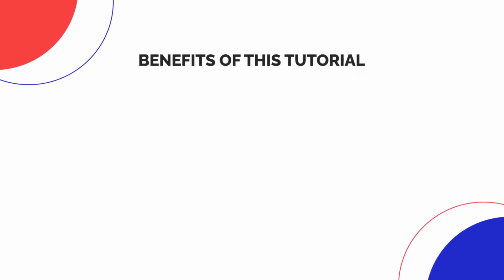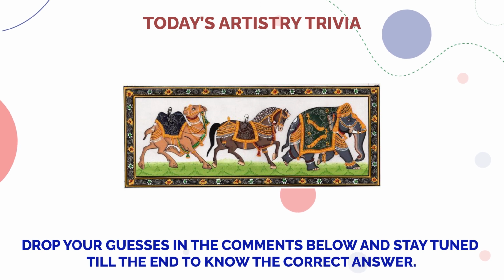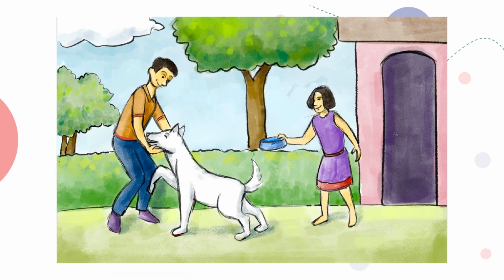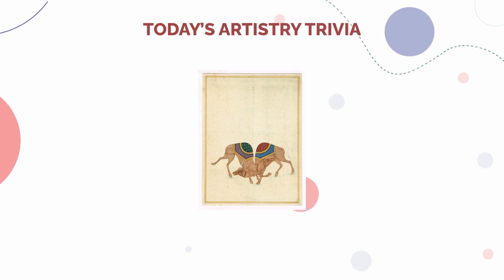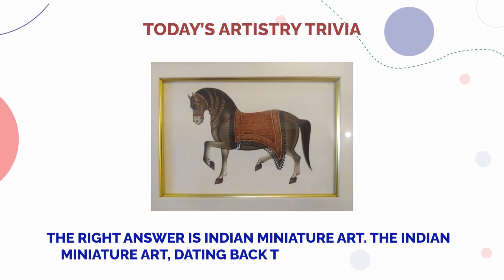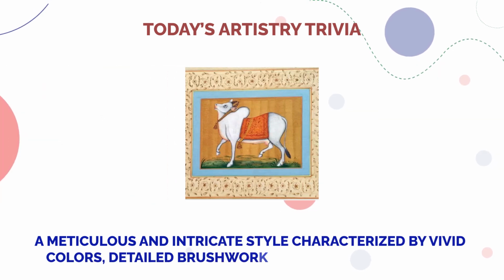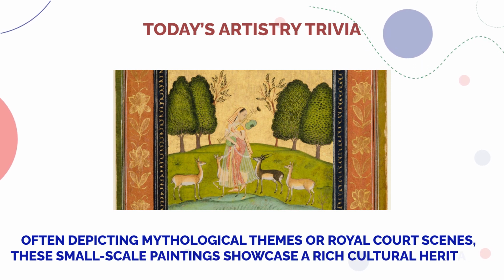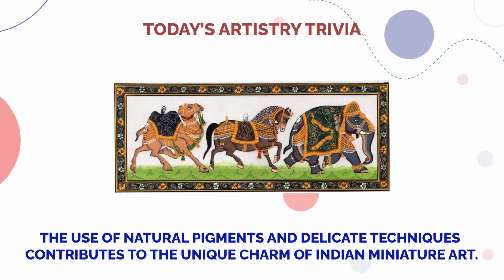How to draw Playing with Dog Scene I Step by Step I Easy Drawing Tutorial I Memory Drawing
Learn how to draw a heartwarming scene of playing with a dog step by step with this easy drawing tutorial! This memory drawing will be a fun way to practice your drawing skills and bring back happy memories. So grab your pencils and join me for this step by step guide!